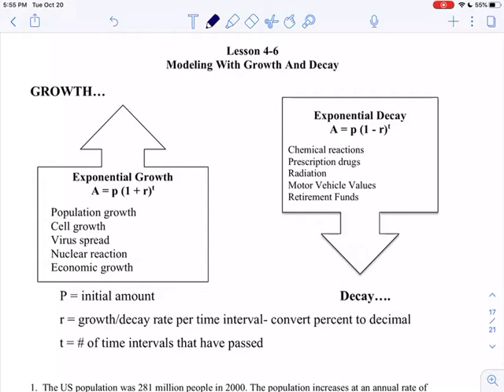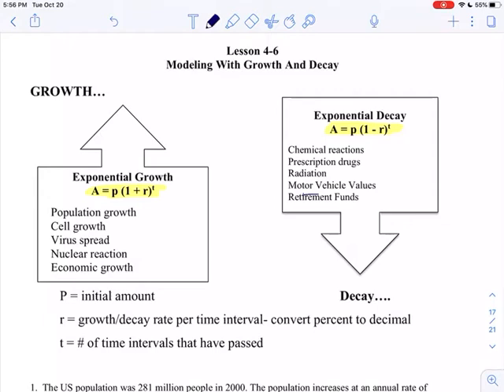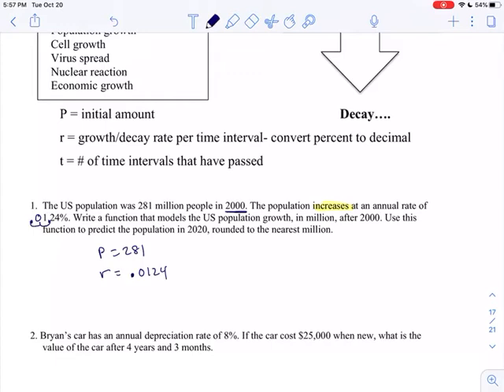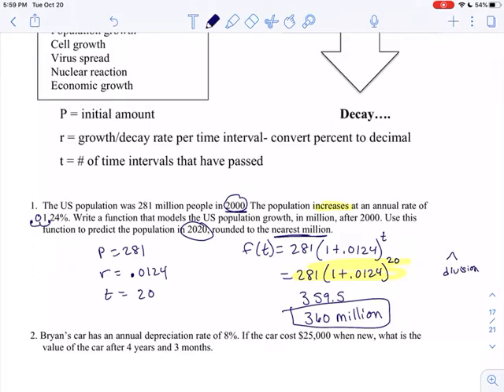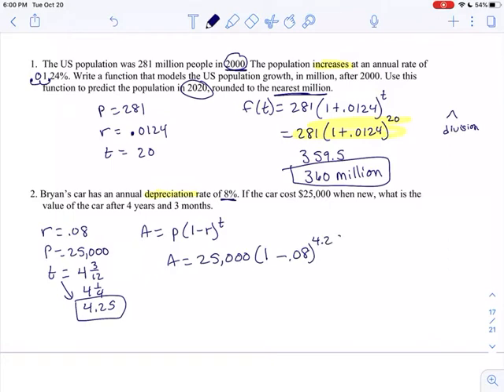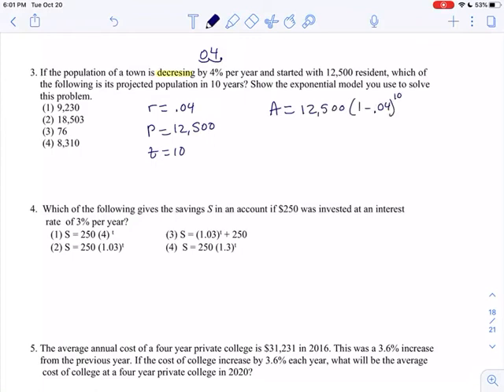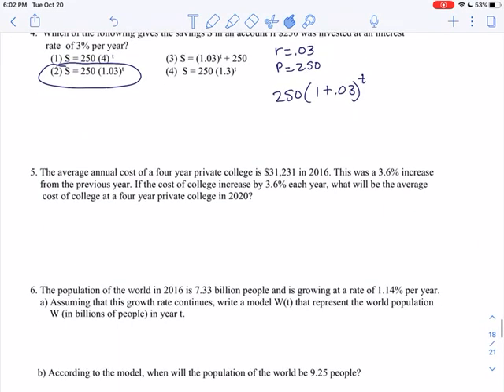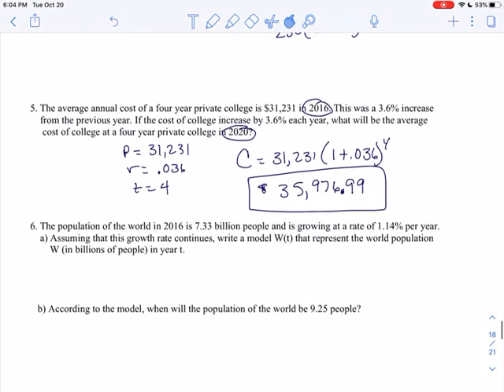Algebra 2 Unit 4 Lesson 6 Modeling With Growth and Decay